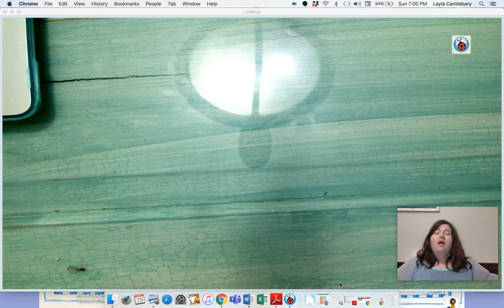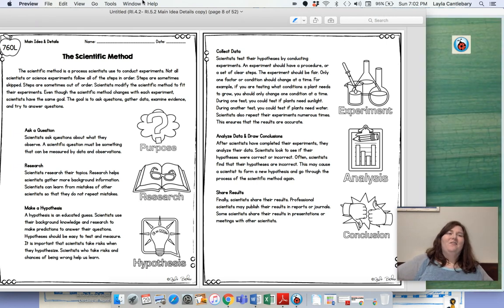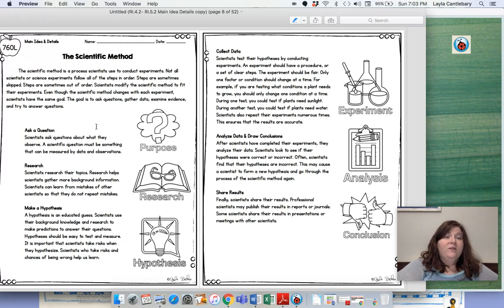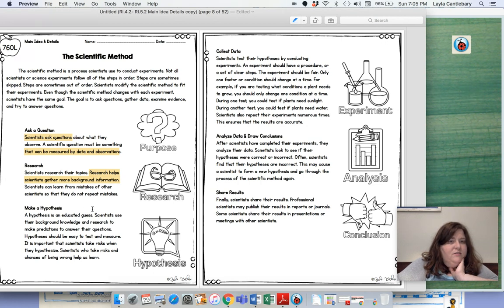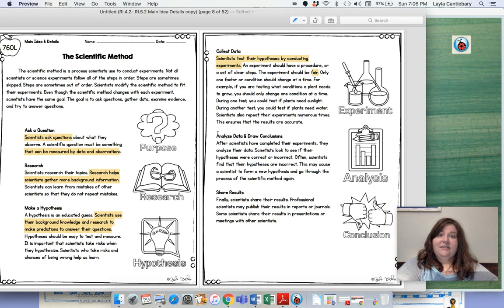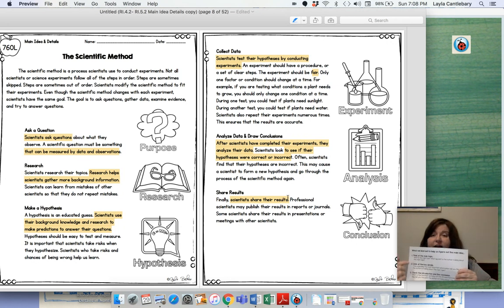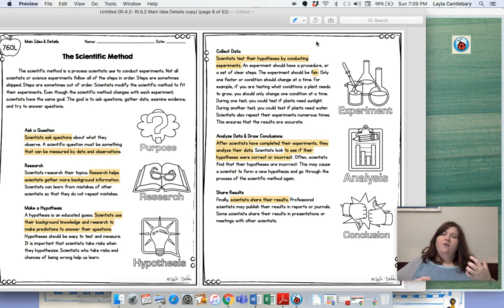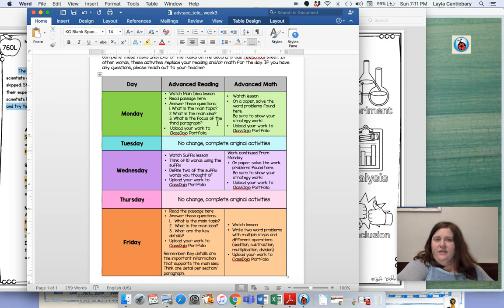Hey, what's the main idea?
Main Idea Lesson for third-grade level readers. :0)